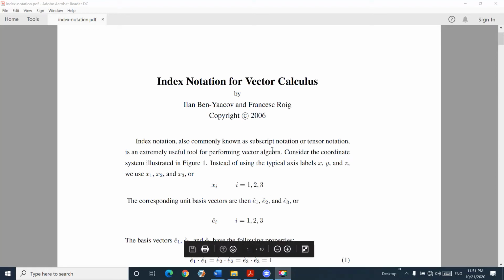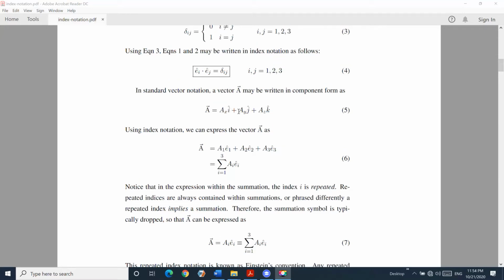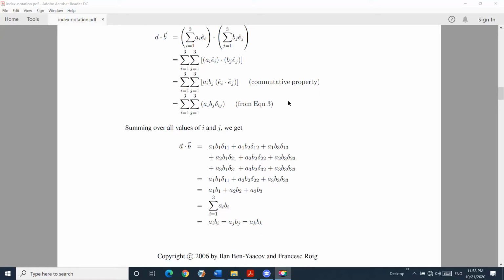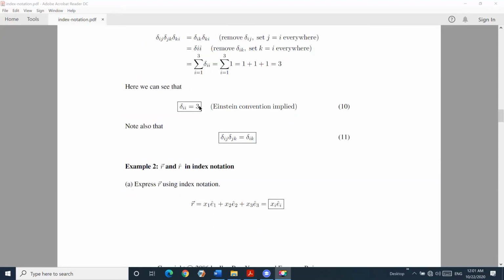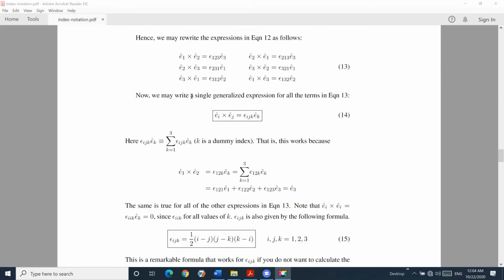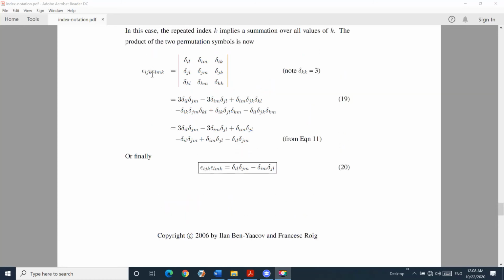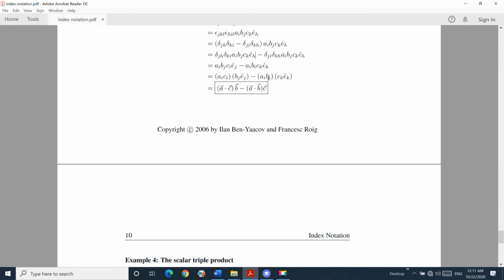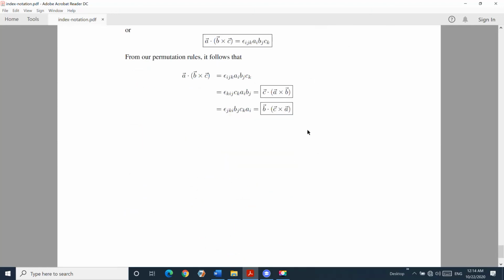Transport Phenomena Index Notation for Vector Calculus